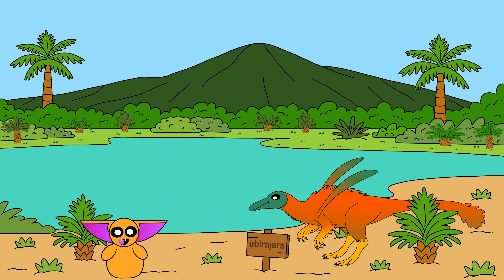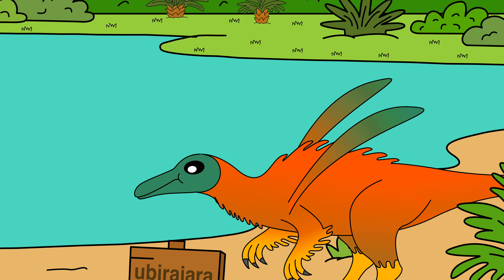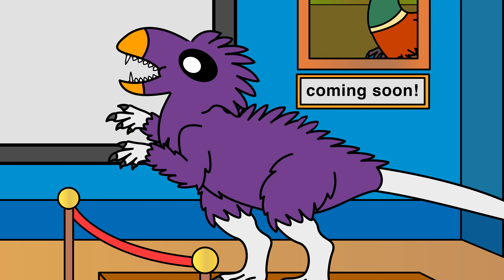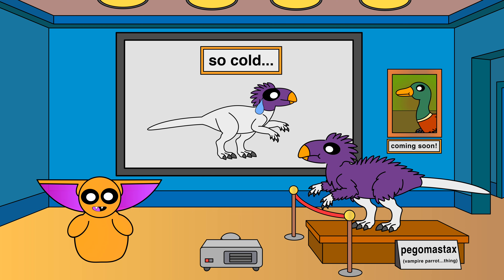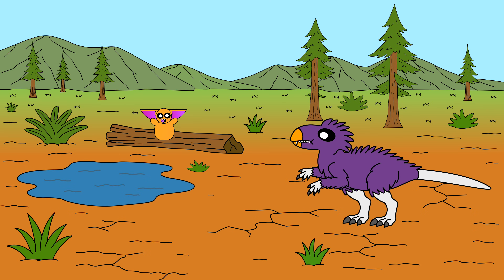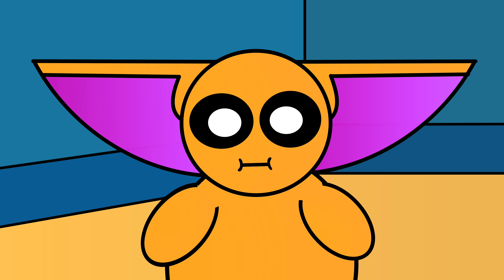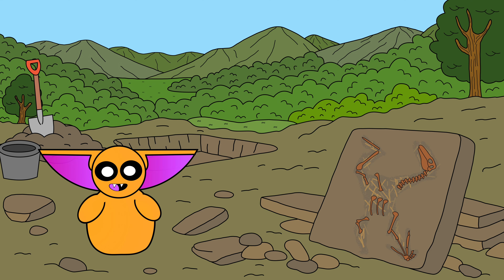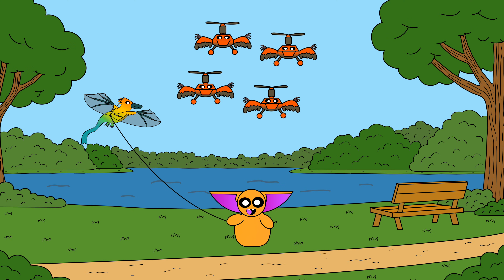What Happens When Dinosaurs Get Weird (Featuring Yi qi & Ubirajara!)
Hey everyone! Today we’re diving into the strange world of prehistoric animals that look like evolution hit “randomize” and went to lunch. From Ubirajara’s flamboyant shoulder streamers to Pegomastax’s vampire-fang veggie diet, Halszkaraptor’s duck-modeled fish detector, and Yi qi’s experimental bat wings, these dinosaurs weren’t just impressive, they were wonderfully weird.

We’ll explore what the fossils really tell us about these unusual designs, why some features evolved in the first place, and how display, feeding strategies, and even prototype attempts at flight shaped these animals. Some of these strange ideas actually worked… and others quietly disappeared into the fossil record.

Join me as we discover “What Happens When Dinosaurs Get Weird”

00:00 – Why Dinosaurs Get Weird
01:02 – Ubirajara’s Streamers
05:05 – Pegomastax: Fangs & Salad
07:25 – Halszkaraptor: The Duck Raptor
10:35 – Yi qi: The Bat-Wing Dinosaur
13:15 – Why Weird Designs Survive